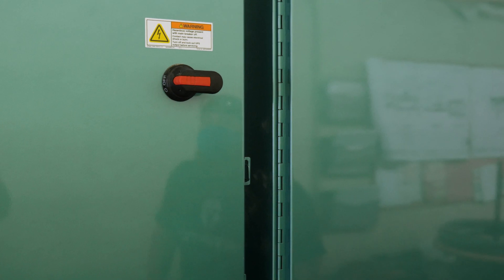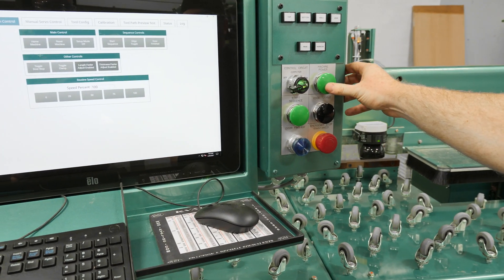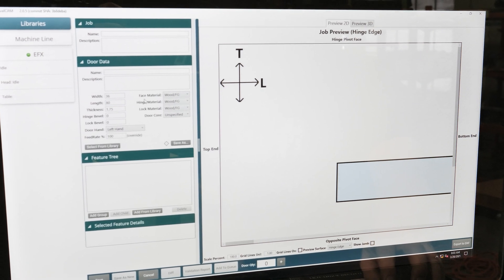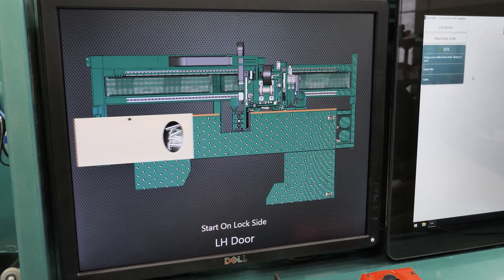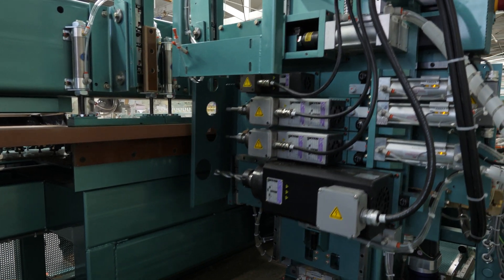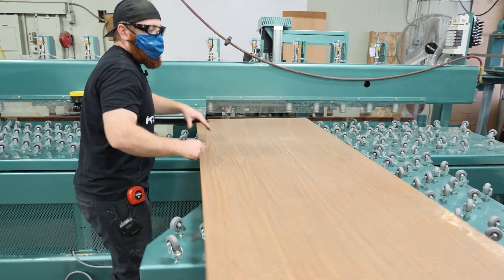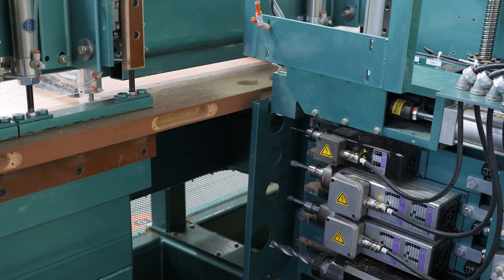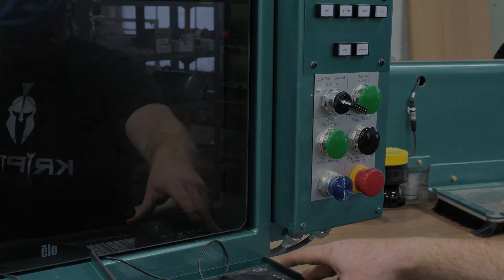EFX Architectural Door Machine Operation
Basic Operational overview of how to run an EFX CNC Door Machine.